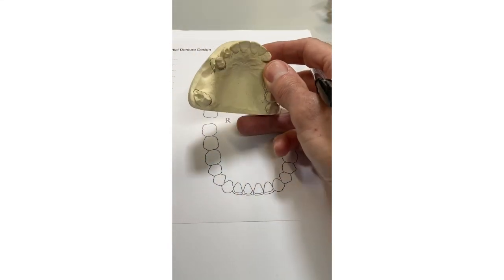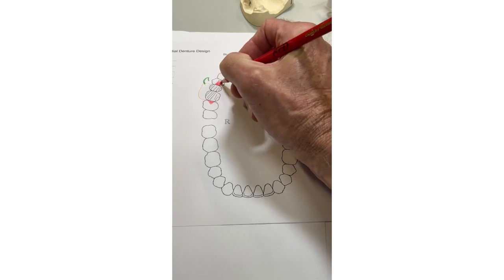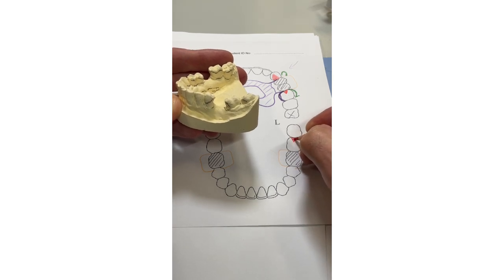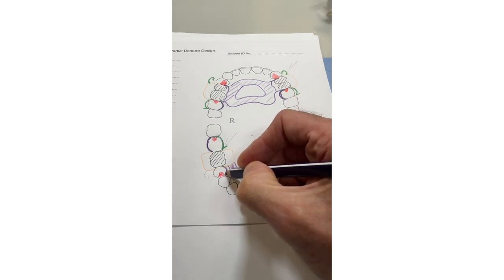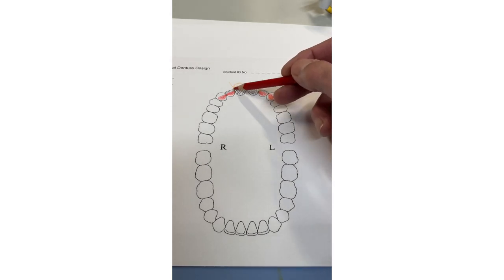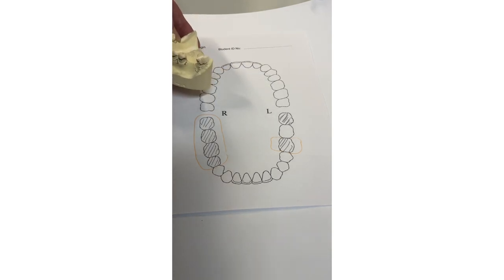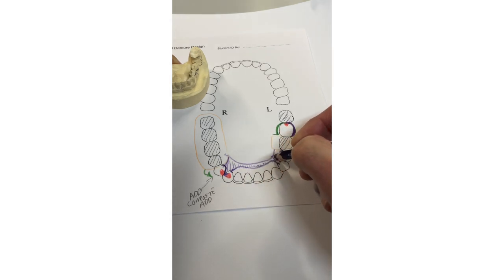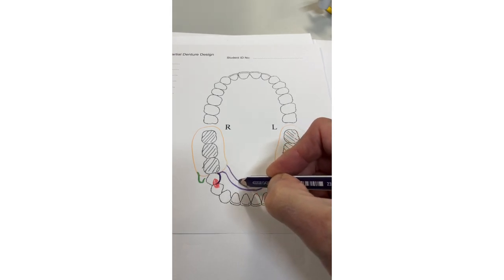6 September 2022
Removable Partial Denture Design
This video show 5 example cases we use at Bristol University Dental School to teach RPD design to undergraduates.  In each case, we make an assumption, for simplicity that there are no occlusal issues that would complicate occlusal rest placement.  In the real world you’d need to have articulated study casts in most circumstances.